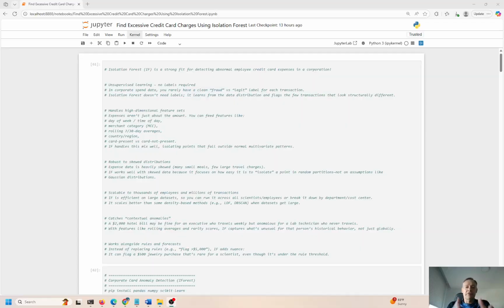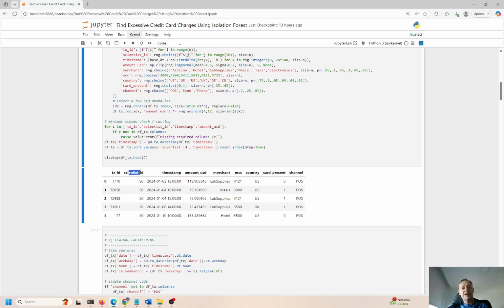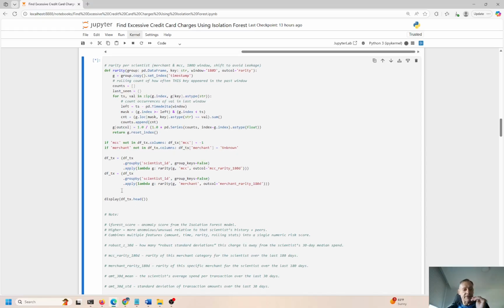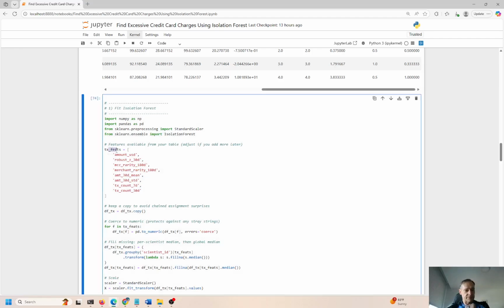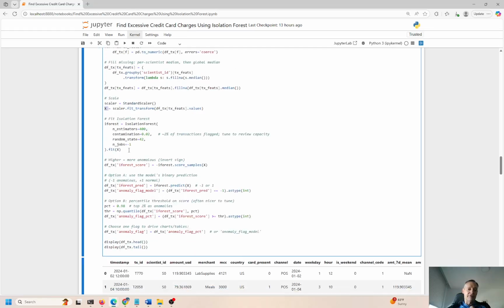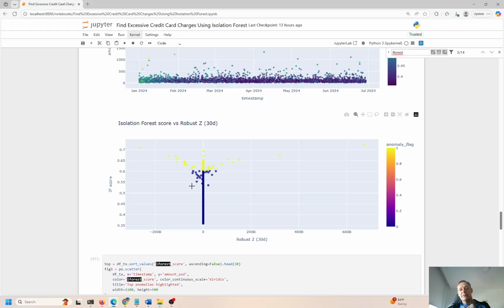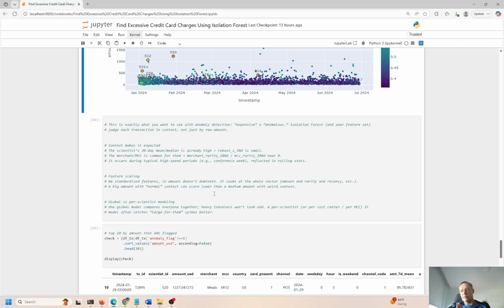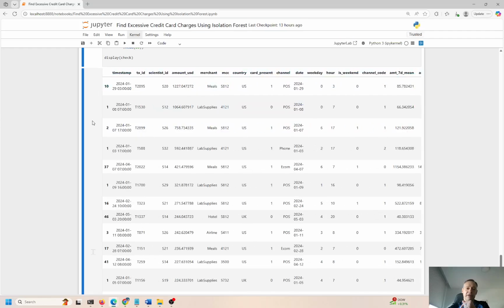Find Unusual Credit Card Charges Using Outlier Detection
Isolation Forest is a strong unsupervised method for detecting abnormal corporate credit card expenses without needing labeled fraud data. It handles many features beyond amount, including time, merchant category, rolling averages, geography, and card-present status. The algorithm is robust to skewed spend distributions because it isolates outliers via random partitions instead of assuming normality. It scales to thousands of employees and millions of transactions better than some density methods. Isolation Forest also catches contextual anomalies, flagging charges that are unusual for a specific employee even if the amount isn’t huge. It complements rules like “flag  more than $5,000” by surfacing rare patterns such as a $500 jewelry purchase atypical for a scientist. The workflow loads transactions, engineers time, rolling, rarity, and behavioral features per employee, and standardizes inputs. An Isolation Forest model is then fit with a small contamination rate, producing anomaly scores and flags via either model predictions or score percentiles. Plotly charts visualize anomalies over time and relate scores to robust z-scores, while tables list top flagged transactions with human-readable reasons. Overall, the approach judges each expense in context and provides scalable, explainable anomaly detection for corporate card monitoring.